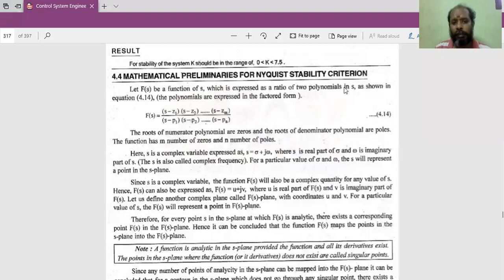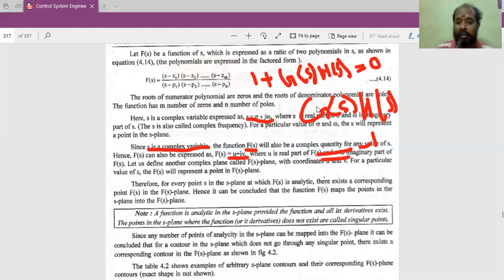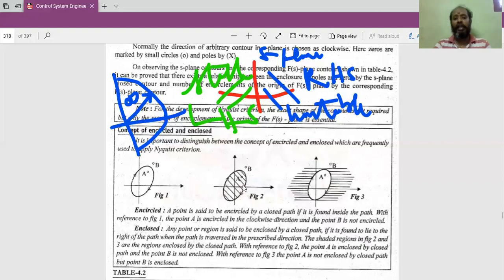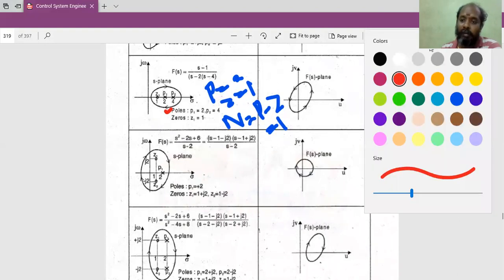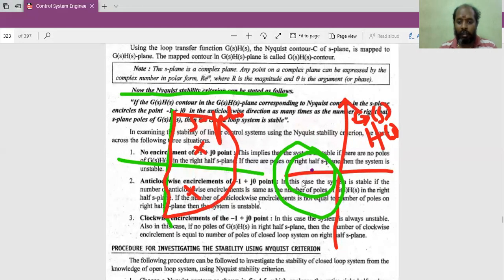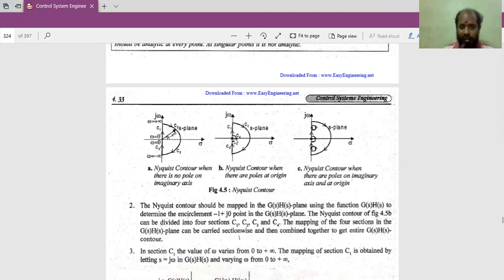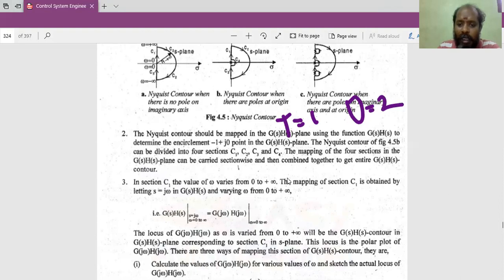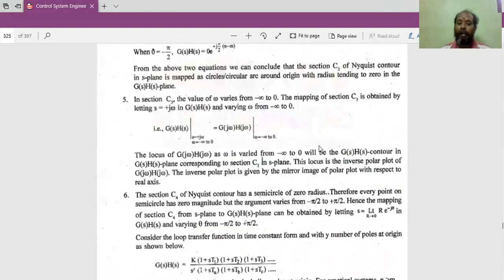Nyquist Stability Criteria - Introduction lecture- 1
Concept of Nyquist stability criteria.
Procedure for Nyquist plot.